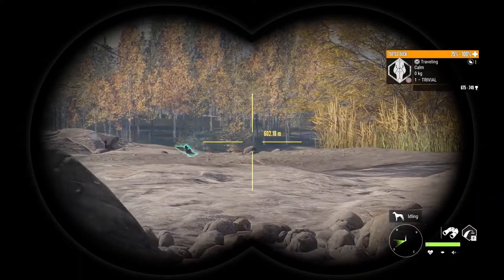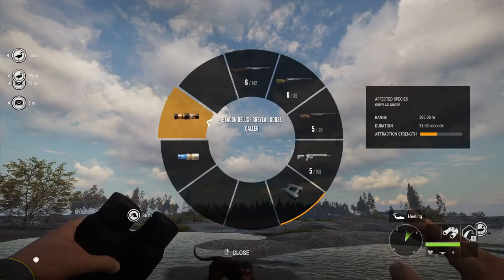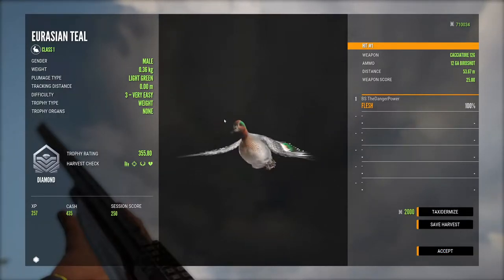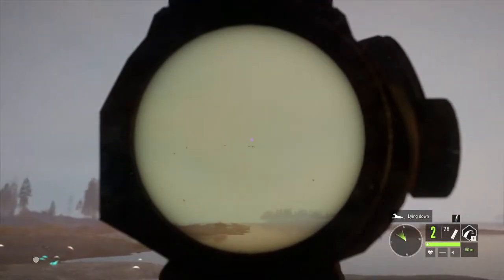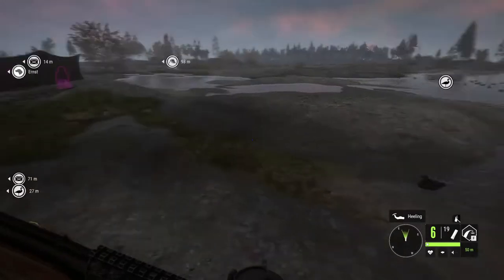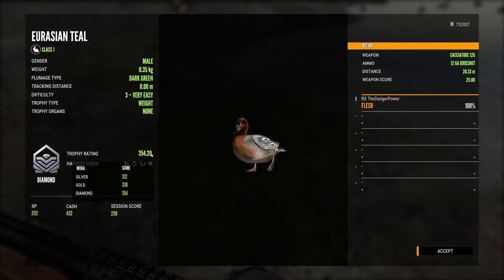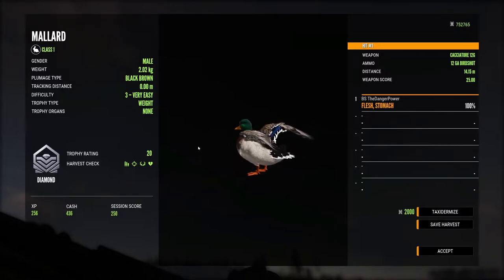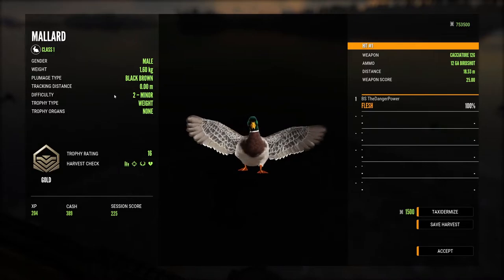Revontuli Coast Waterfowl - Best Method for Diamonds? 3 Diamonds and a Rare!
In today's video I explore the Waterfowl hunting on Revontuli Coast. THis may be the best way to find Diamonds and rares in theHunter Call of the Wild